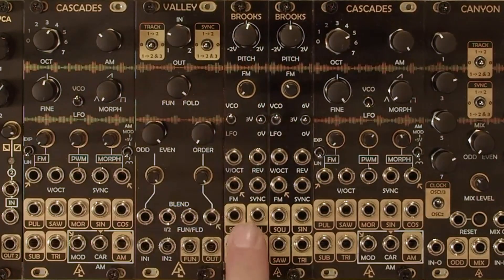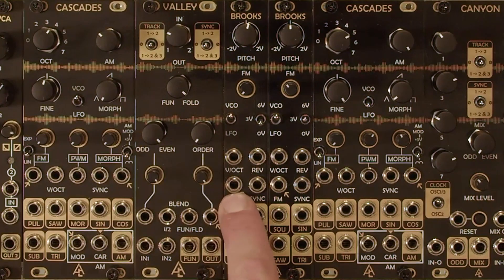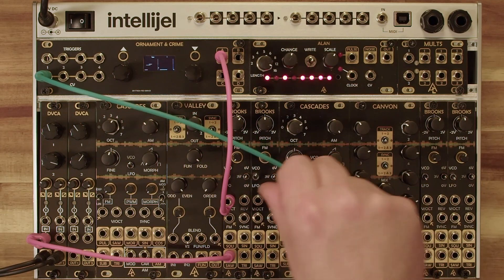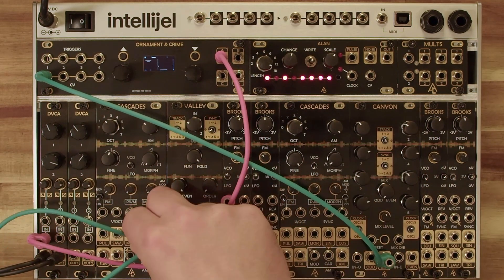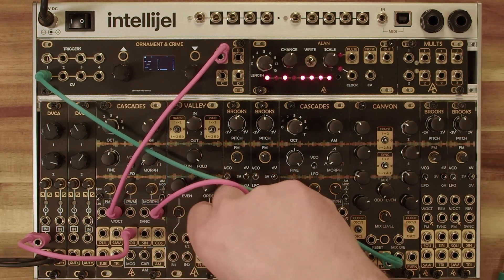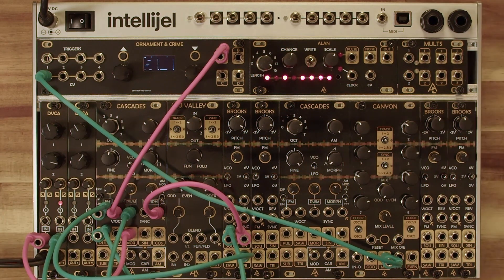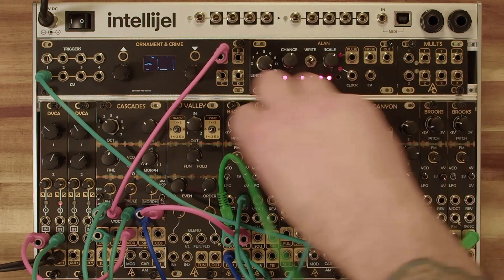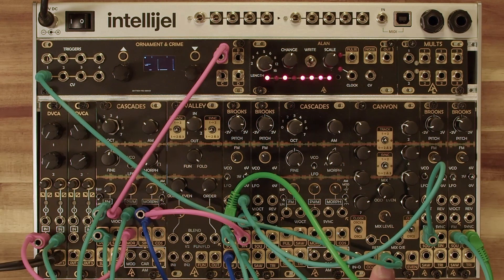BROOKS: Thru-Zero VCO/LFO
Brooks - Brooks is a smaller thru-zero 4hp basic VCO that has all the basic waveforms, FM control, sync, and Time Reverse which simply reverses the wave. While it is a fully capable oscillator it works best as a modulation oscillator in the COCO system.